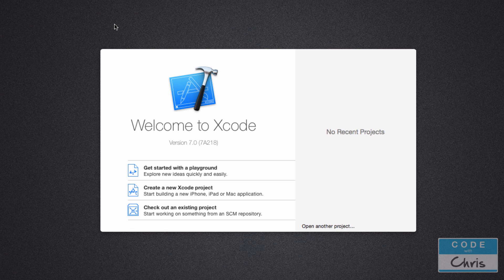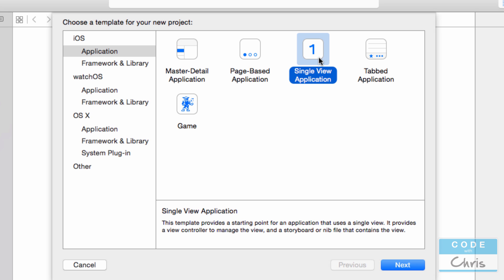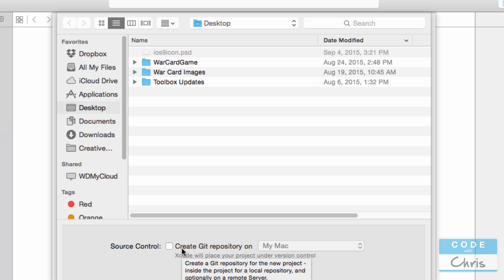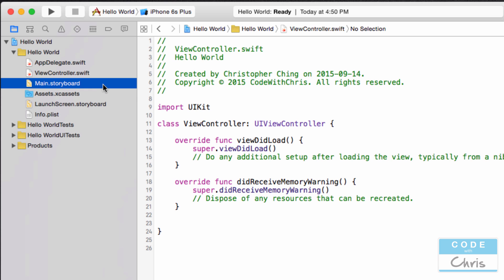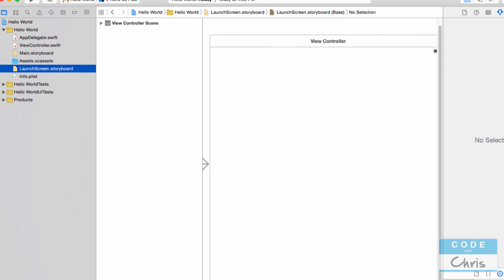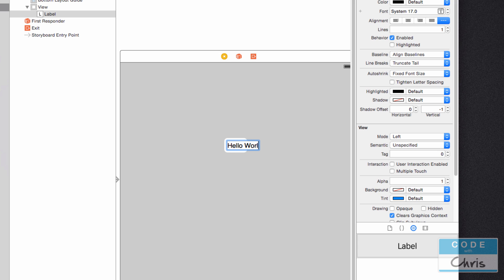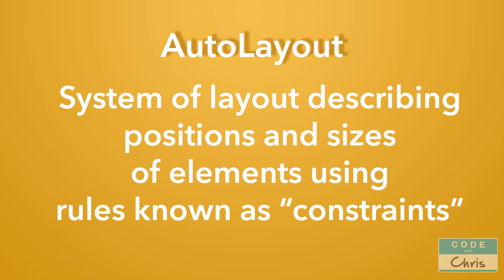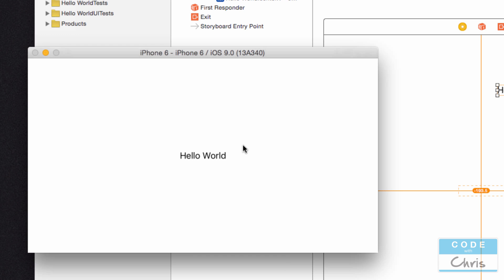How To Make an App - Ep 5 - Your First Swift App (Xcode 7, iOS 9)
Lesson 5: Your First Swift App

Go through the files in an Xcode 7 project and build your first Swift app!